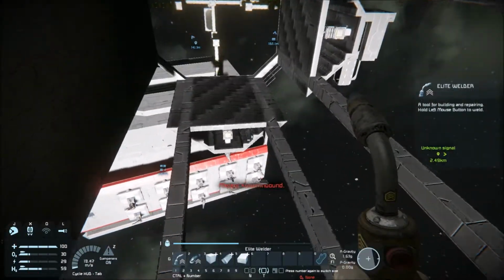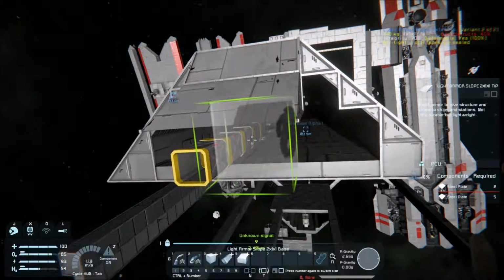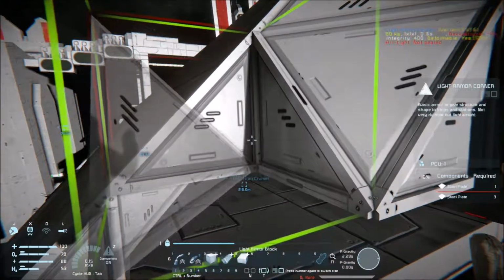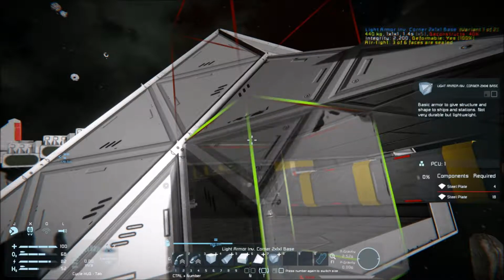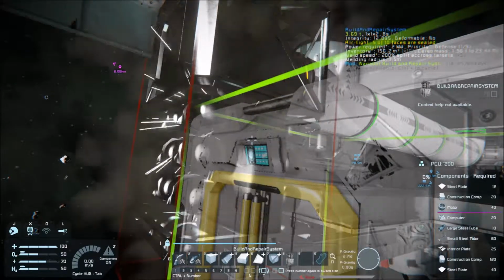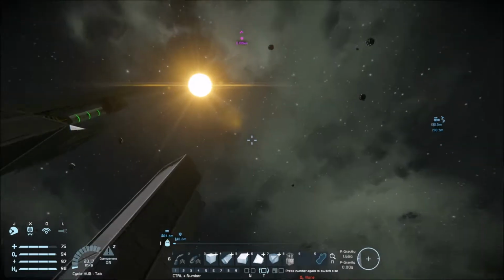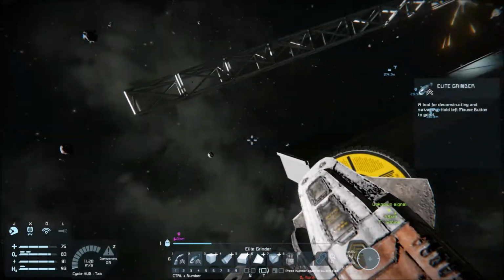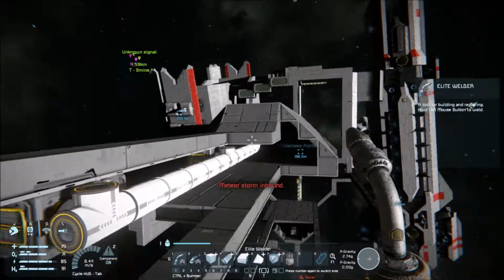One And 4 Fourths 108